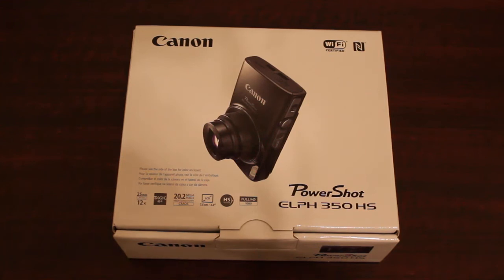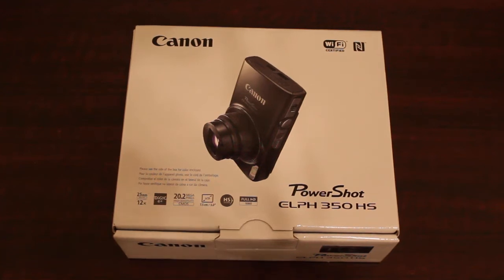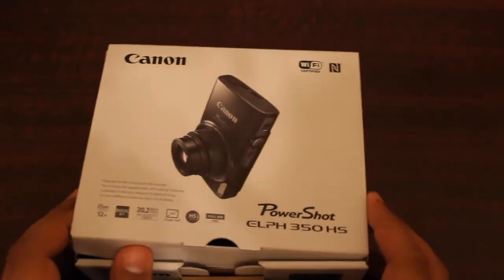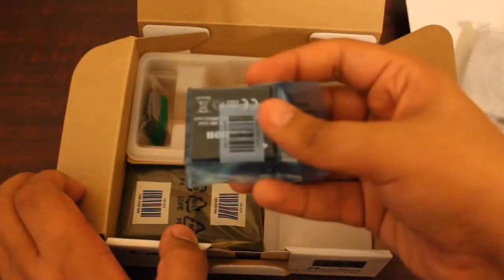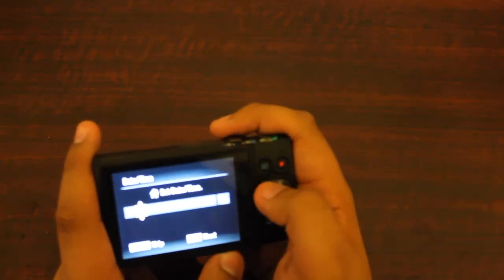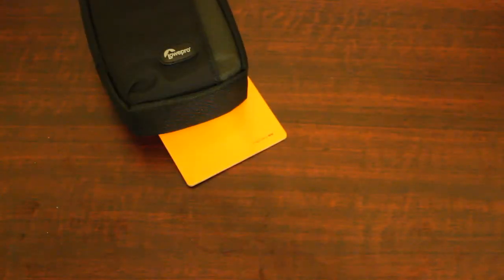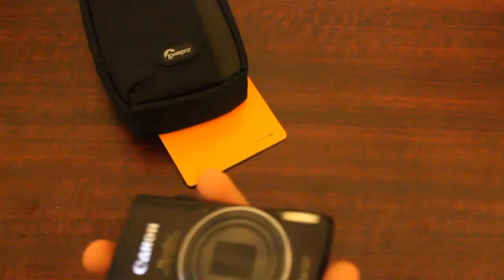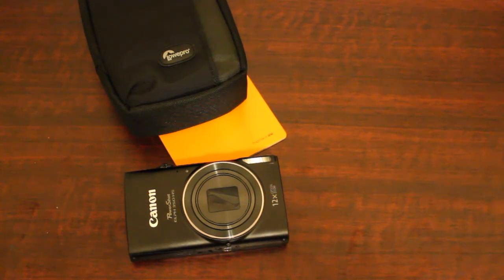Cannon PowerShot ELPH 350 HS Unboxing and Quick Review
This is a quick unboxing and review for the cannon powershot.

HAVE A QUESTION? DROP IT DOWN BELOW!